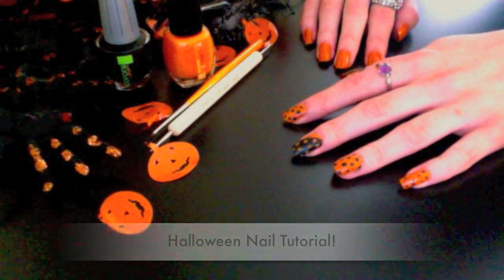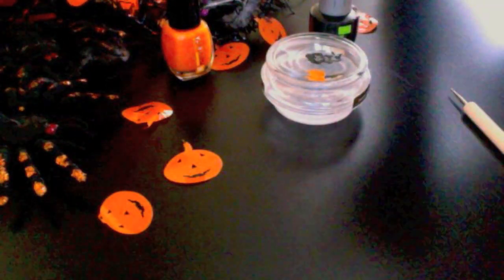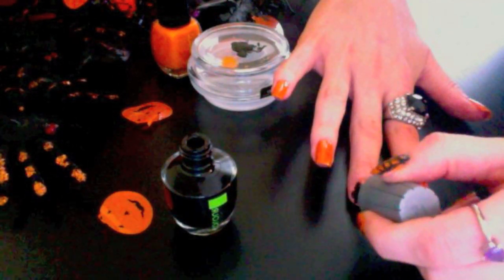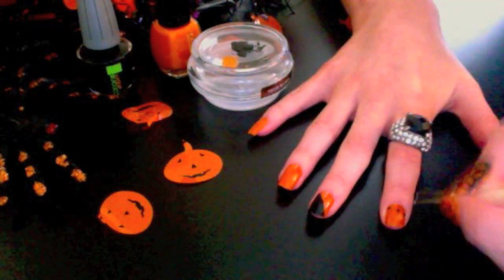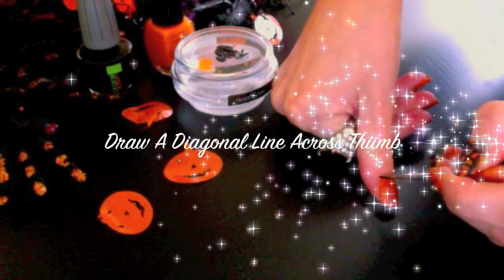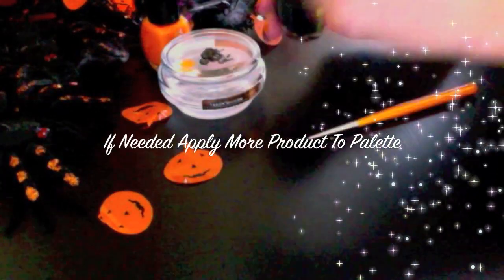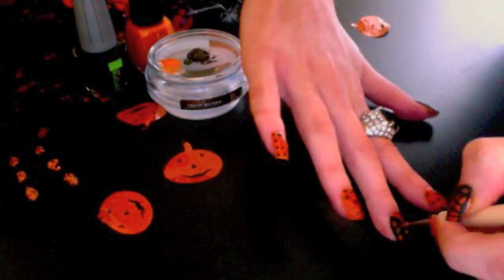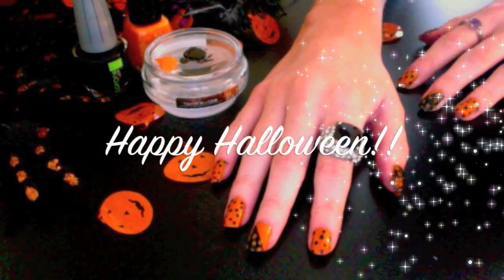Jemma Pixie Hixon- Polka Dot Spider Web Halloween Nail Tutorial 🎃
👻 My Halloween Polka Dot Spider Web Nails... enjoy!

Products were sent to me by vivalanails all opinions are truthful and my own, I got to choose which products I wanted.
I am NOT being paid to make this video.

♡ Add me on my other sites!
♥ VK (opened a page on VK because there are so many fake accounts of me on there, I don't use it much)